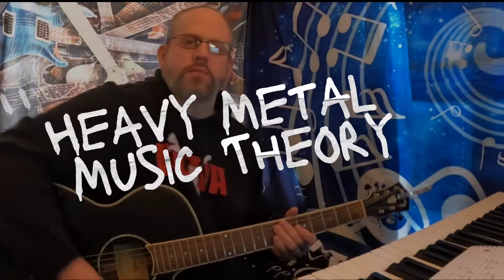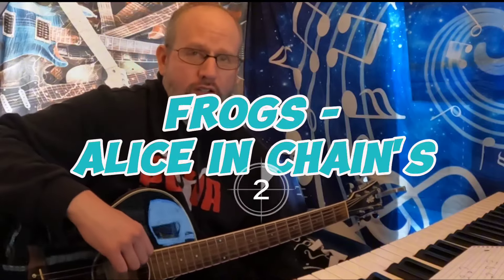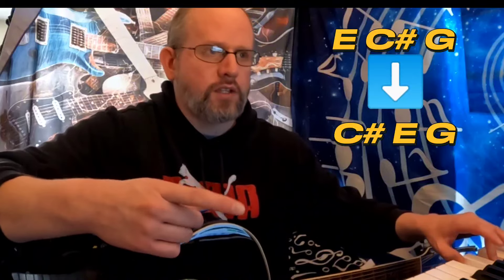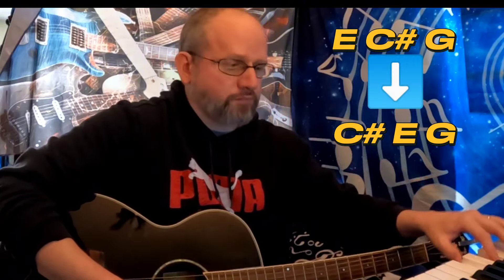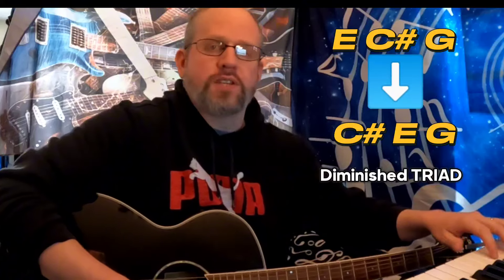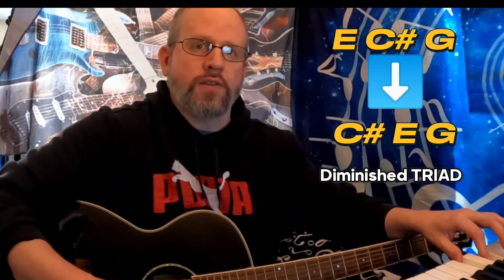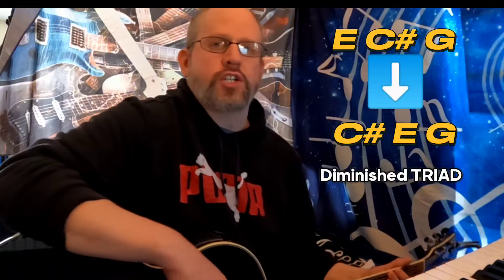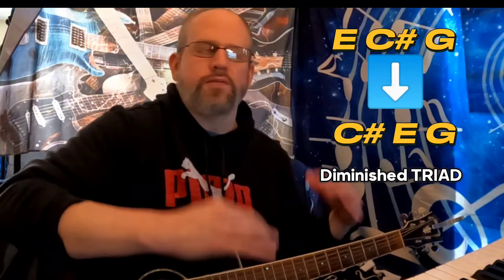Heavy Metal Music Theory | EP. 75 | Alice in Chains - Frogs